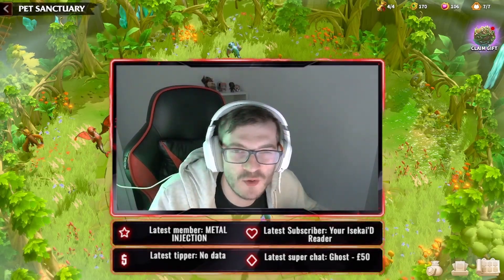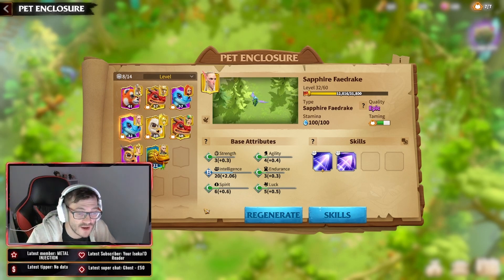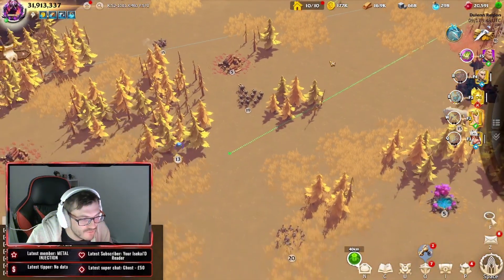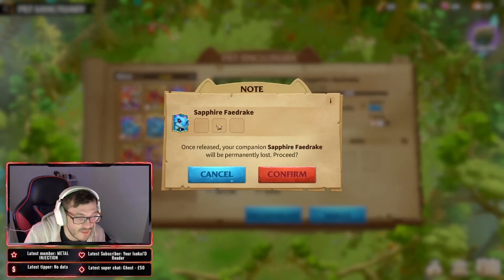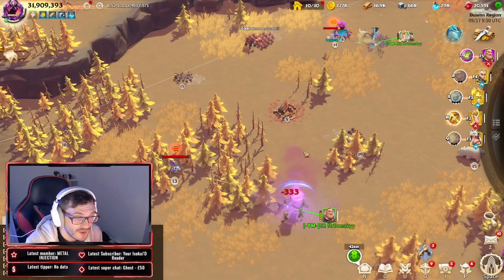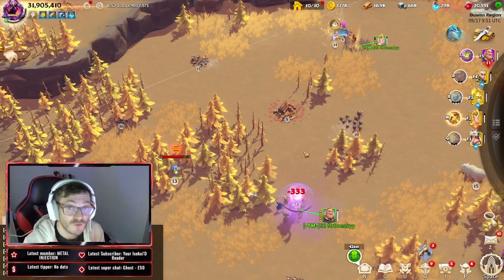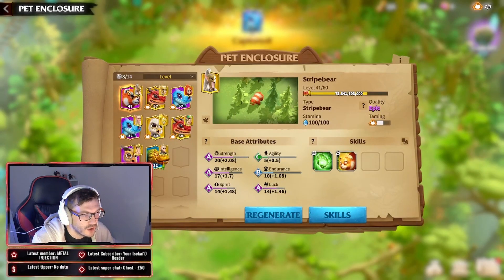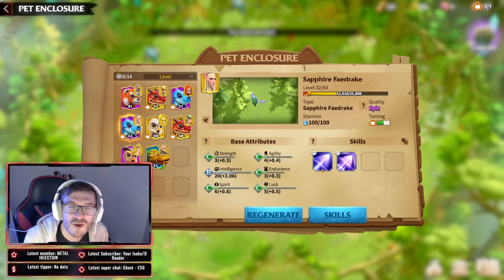GRINDING THAT SAPPHIRE FAEDRAKE!! Hunting the PERFECT War Pet Continues! Call of Dragons Season 2!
Support MrSneakyy!

Timestamps:
00:00 Intro
00:25 Opening
00:45 Update On Pets!
02:27 Capturing War Pets!
04:00 Opening 10x Gift Draw!
04:55 Hunt Continues!
08:10 Was Todays Hunt Worth?
09:30 Summary